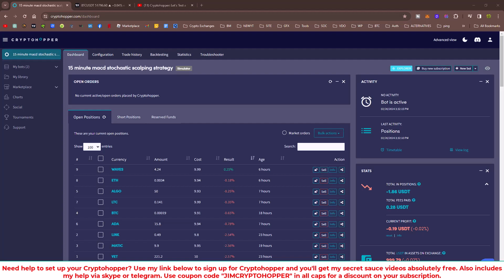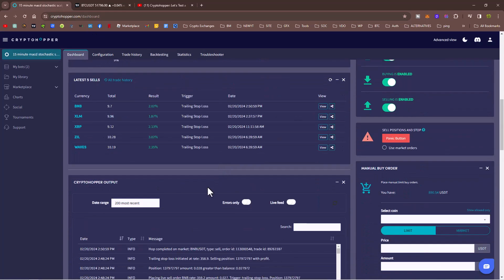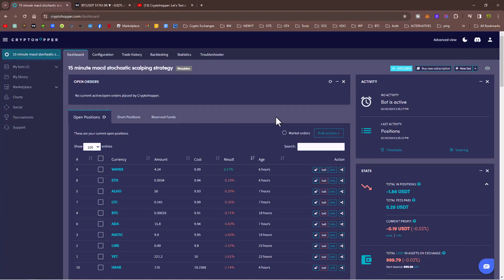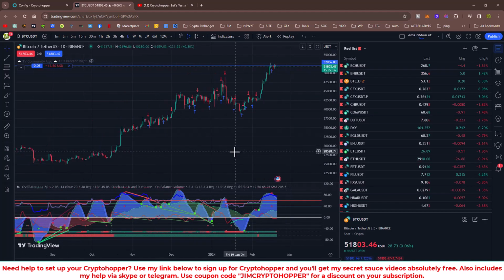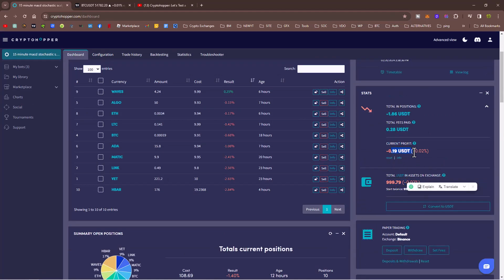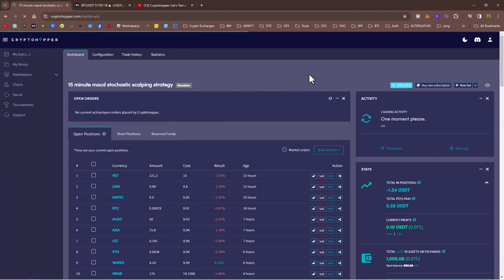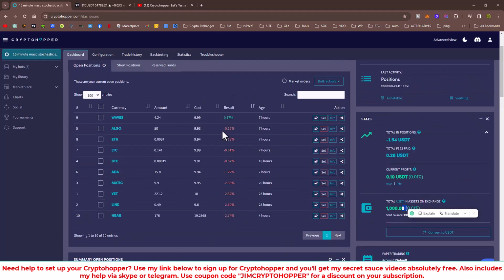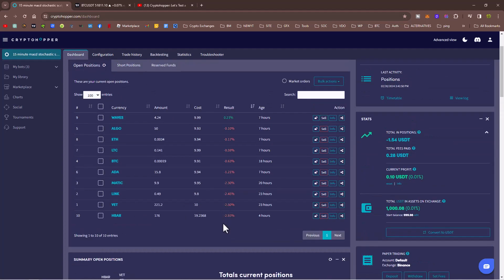Cryptohopper: 15 Minute Scalping Strategy Results - Can Crypto Trading Make Money?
For Access to My Secret Sauce Videos with Exact Settings, Templates, Signals, Tips and Tricks plus ways to minimize risk, get Cryptohopper through my link above. Don't use incognito or ad blockers, they don't allow referrals to be registered. You will also have access to the telegram group and Skype with access to me personally, to help you out when needed.

If you haven't yet seen video 1, go here. It's my playlist containing all my Cryptohopper videos since I started.

Can Crypto Trading Make Money?
In this video today I'm showing you profit results after 24 hours of using the 15 minute scalping strategy setup yesterday inside of Cryptohopper. So let's see how well or how badly this method did after 24 hours. I'll also mention what tweaks I would make to improve the strategy if needed. As Bitcoin, the king of cryptos was in a bit of a downturn, this strategy didn't perform as well as we would have liked. Giving it another day or two would for sure improve those results. Timing of when to start a bot trading is key.

I'm using a paper trading account, which is what I recommend you always do before you decide to deploy any strategy with your real money trading bot.

Cryptohopper is an easy-to-use automated crypto trading platform that I've been using since 2018.

Get Cryptohopper through my link above (or below) to qualify for that secret video which contains all of my settings, tweaks, signals, templates and top advice that I'm going to be giving you so you can avoid the mistakes I made myself. (You should do better than me if you learn from my mistakes.)

It's the one I am using and you will not get similar results with other plans. If possible, go for the Hero subscription, this will allow you to trade with 75 different coins instead of the 50 coins maximum in the Adventure subscription.

What are you waiting for? Profits are waiting for you. The Sooner you get going the sooner you will see the profits rolling in.